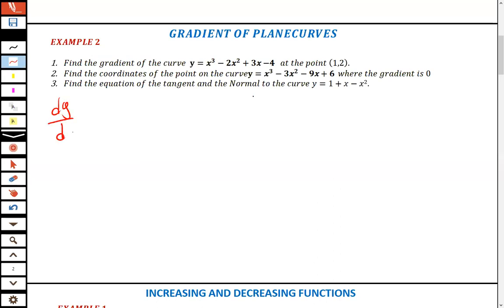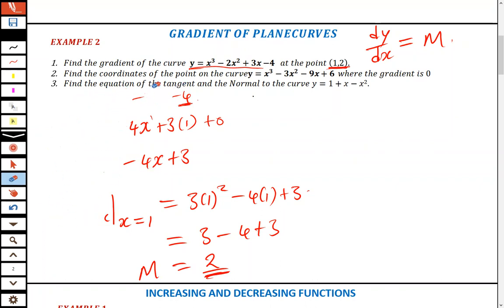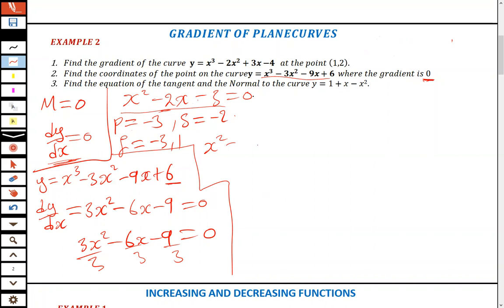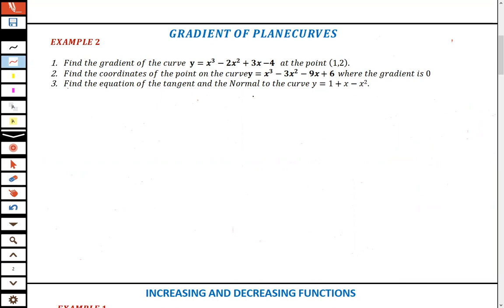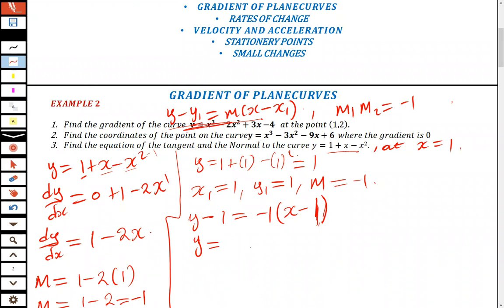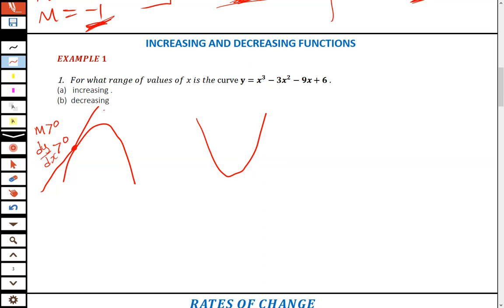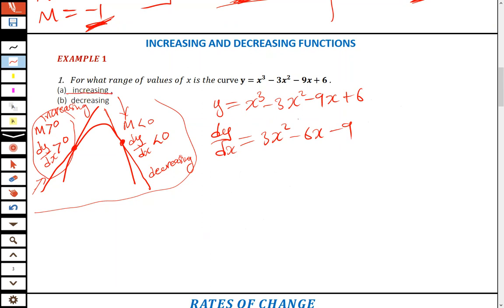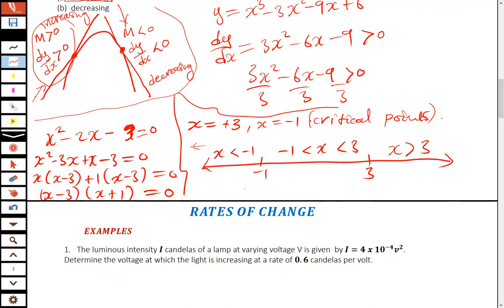CALCULUS, GRADIENT OF A PLANE CURVE, RATES OF CHANGE, VELOCITY AND ACCELERATION